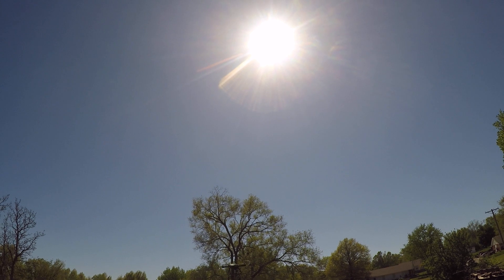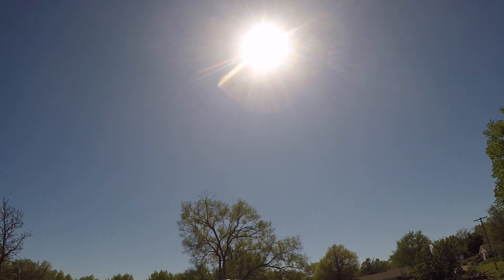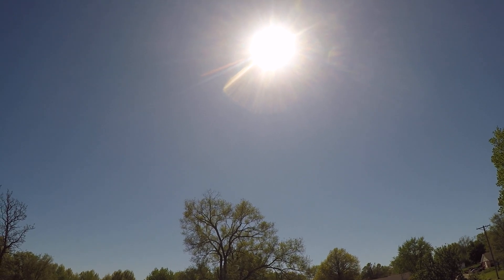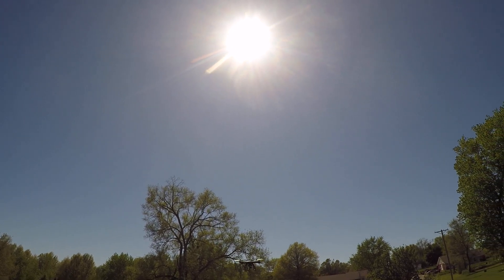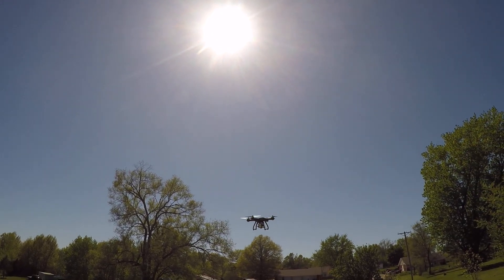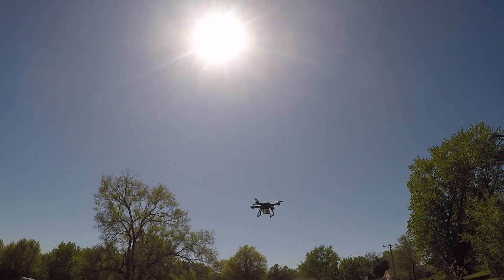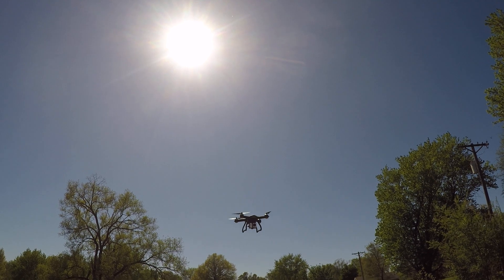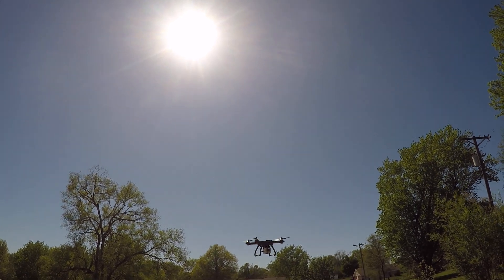Holy Stone HS700 drone battery time testing GOPRO HERO4 chest view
Hello ALL Brian Here. This is the gopro footage of the battery testing of the HS700. The drone went down once on its own just kinda fell. after a restart it worked ok still seemed to have a couple sketchy movements on its own but none worse than me flying it.